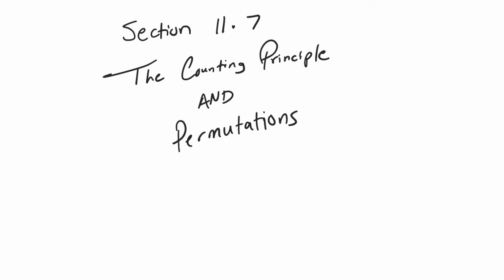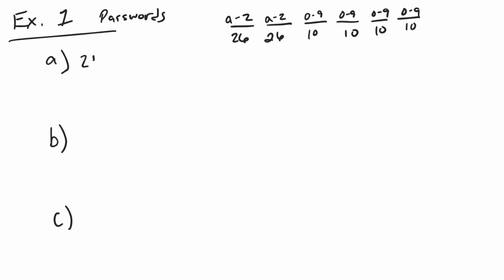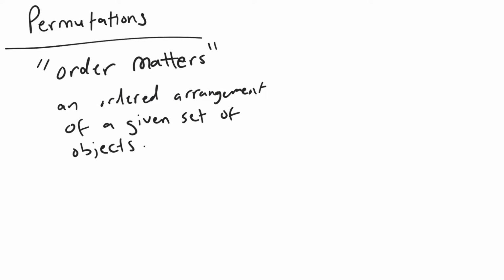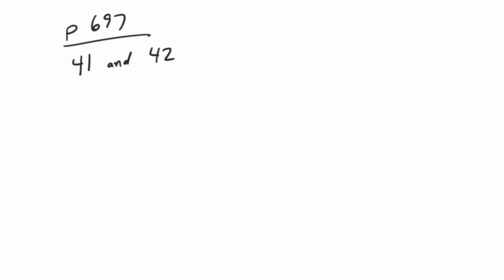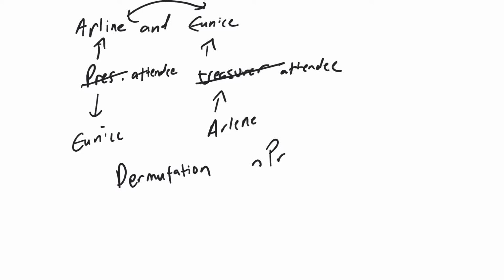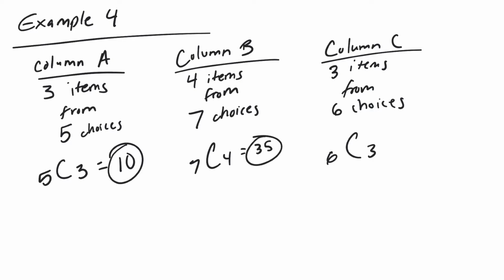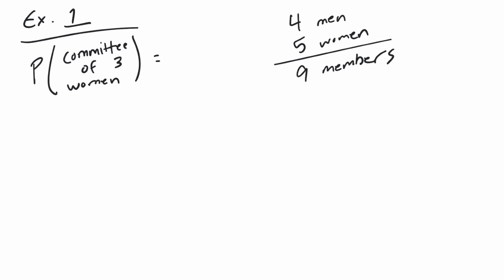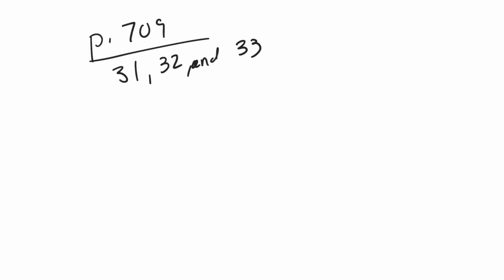MTH 105 - 11.7, 11.8, and 11.9 Video Lesson